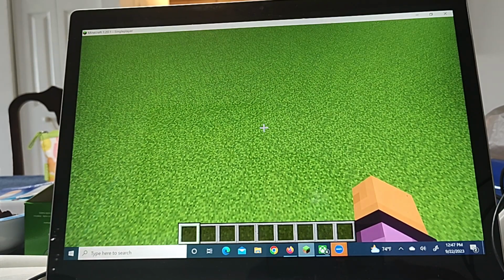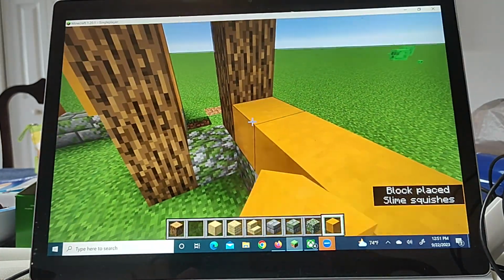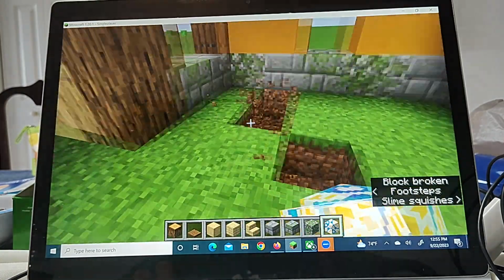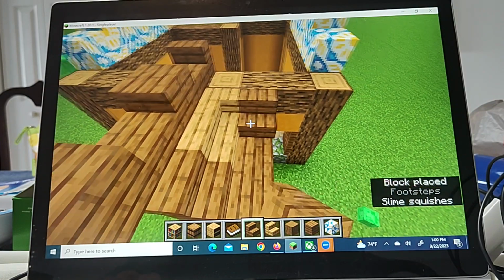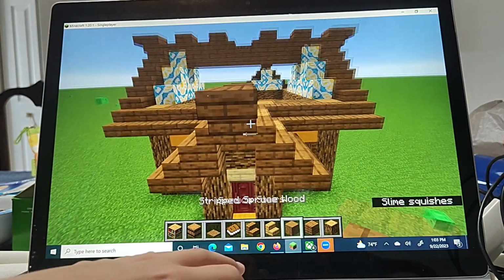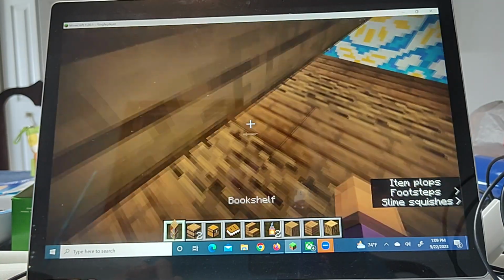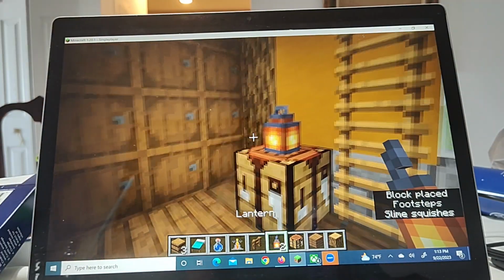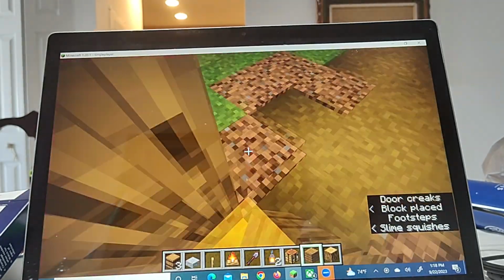Building a Simple Survival House in Minecraft Java Edition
Papa was fine :)